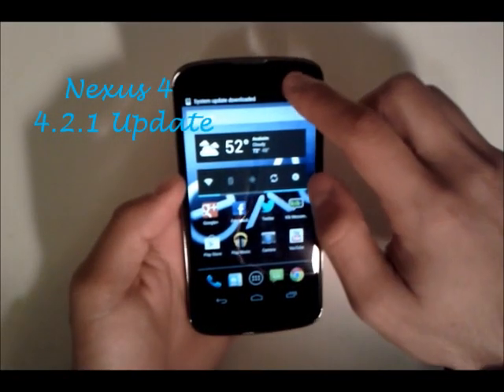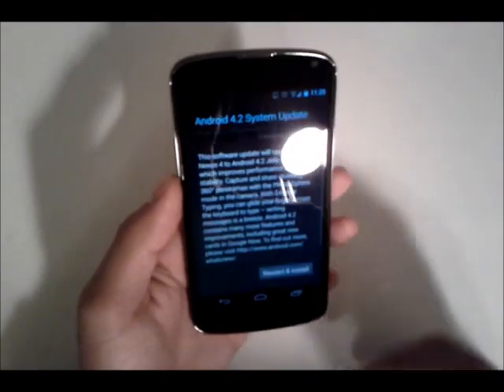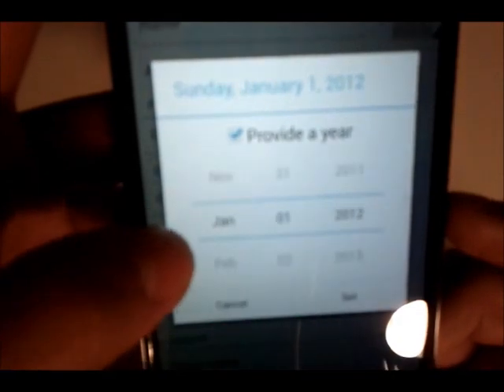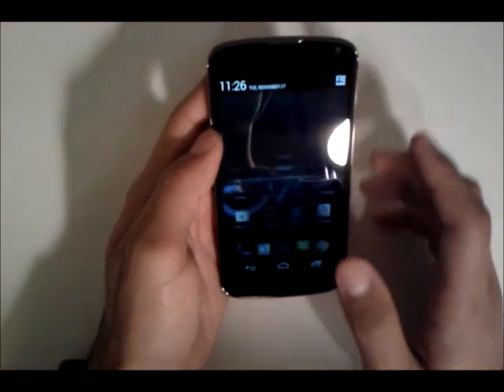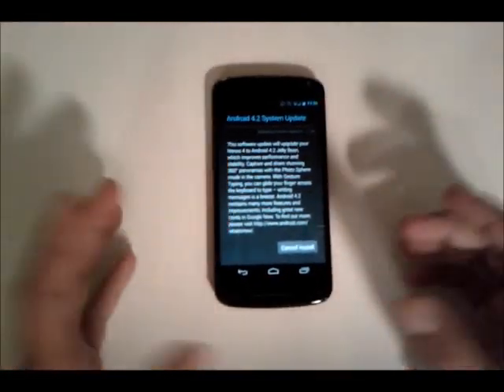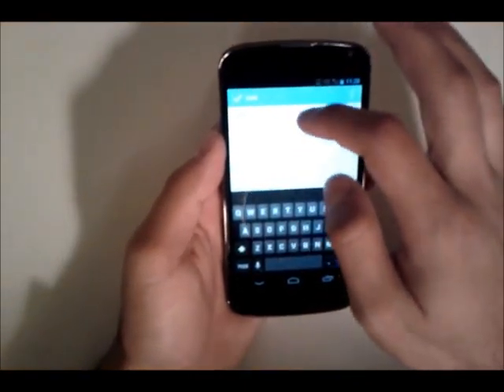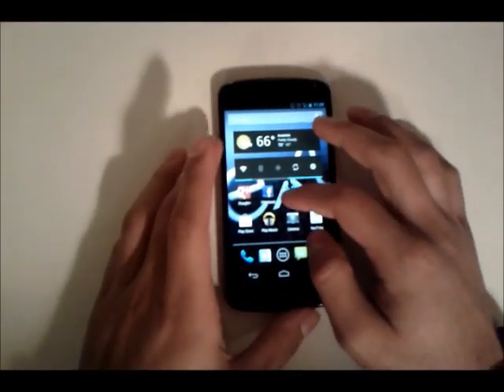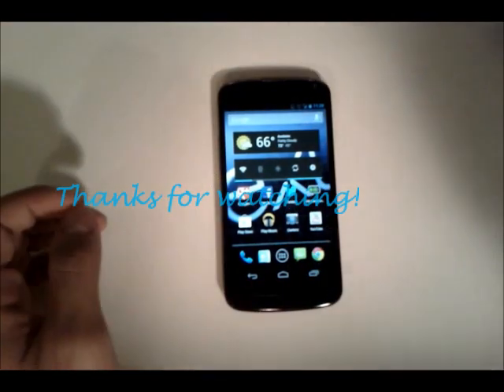Android 4.2.1 Update & Installation on the LG/Google Nexus 4 (Official OTA)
Here is the Android 4.2.1 update that fixes the missing December calendar month.

My Nexus S video will still be going strong with ROM videos as well as better quality thanks to my new Nexus 4.

Specs:

• Chipset: Qualcomm Snapdragon™ S4 Pro processor with 1.5GHz Quad-Core Krait CPUs
• Operating System: Android 4.2, Jelly Bean
• Network: 3G (WCDMA), HSPA+
• Display: 4.7-inch WXGA True HD IPS Plus (1280 x 768 pixels)
• Memory: 8GB / 16GB
• RAM: 2GB
• Camera: 8.0MP rear 1080p HD/ 1.3MP HD front
• Battery: 2,100mAh Li-Polymer (embedded) / Talk time: 15.3 hours / Standby: 390 hours
• Size: 133.9 x 68.7 x 9.1mm
• Weight: 139g
• Other: Wireless charging, NFC